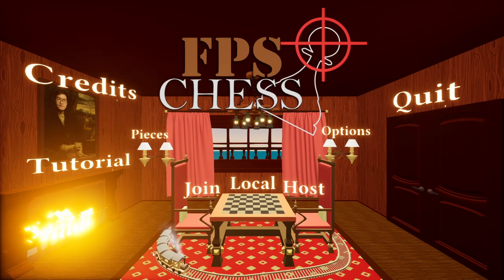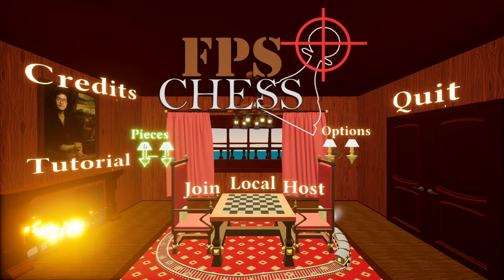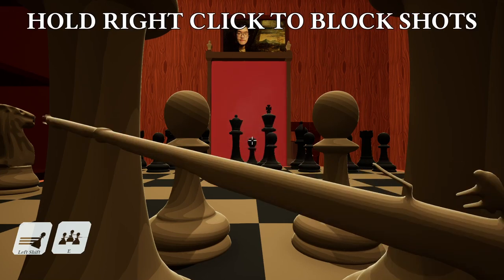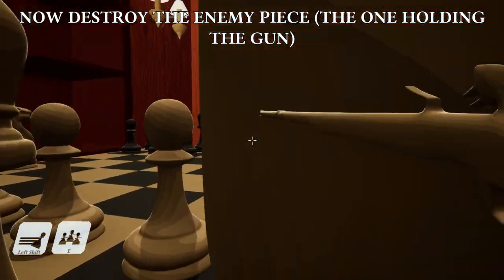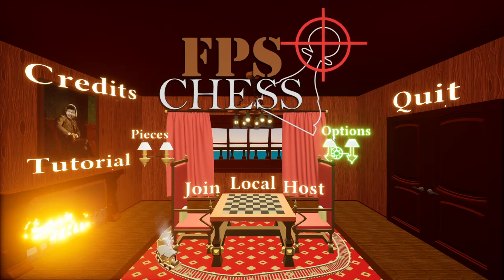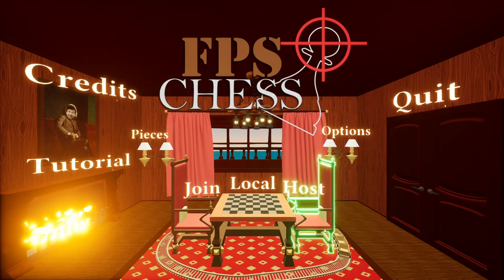Chess but Call of Duty | FPS Chess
Hi, I'm TheHauntedScythe. in this video I try out the game FPS chess with my friend Caleb. I hope you enjoy!